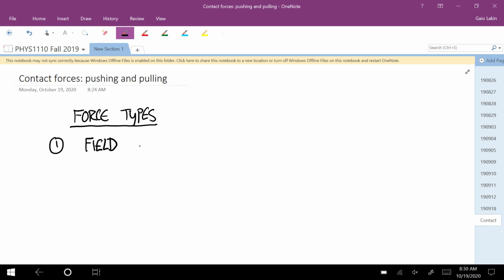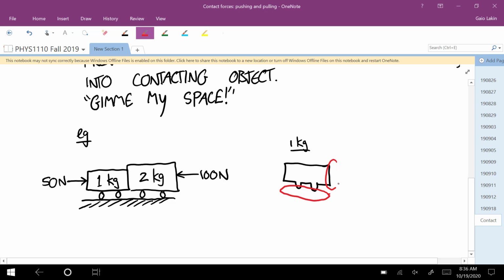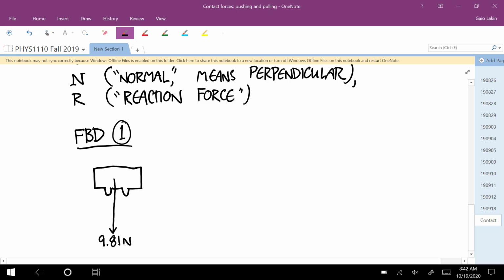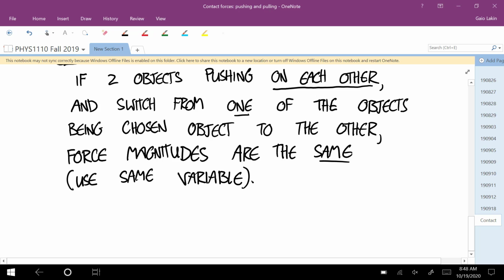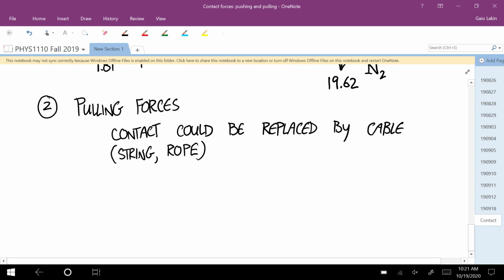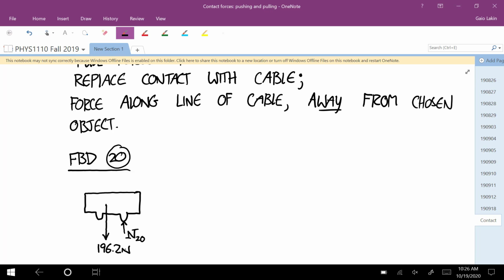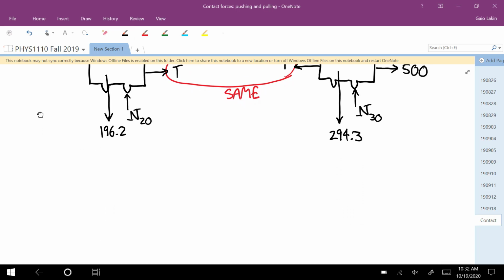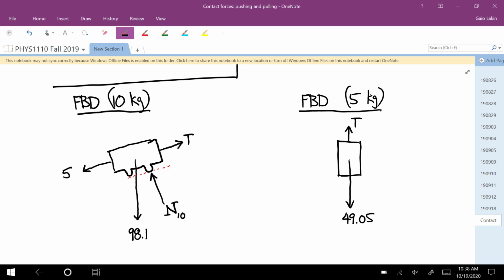5d. Pushing and pulling forces in free body diagrams